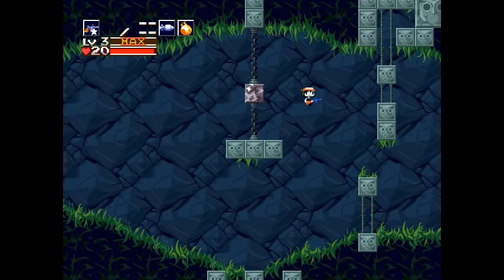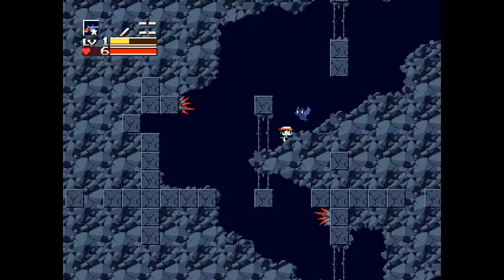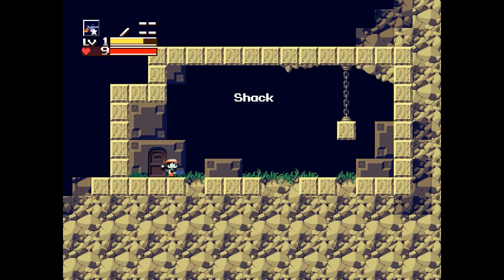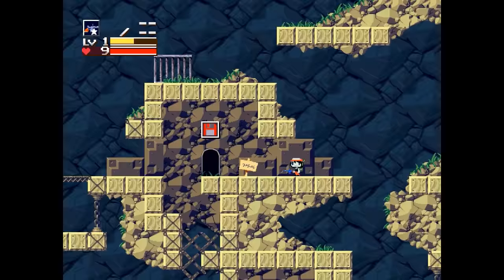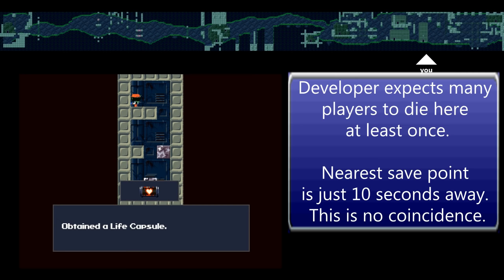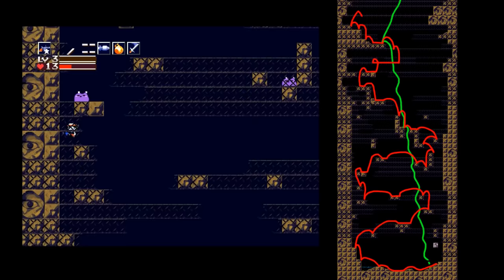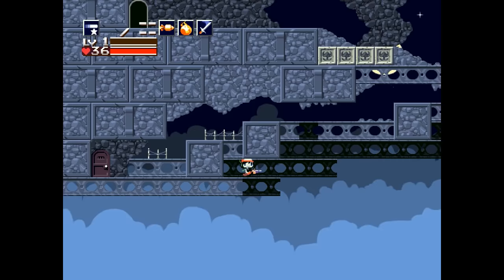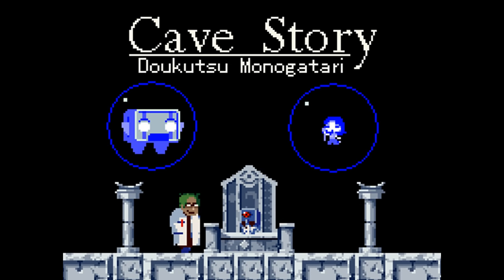Cave Story's Masterful Game Design - A Longform Analysis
You can help support Game Soup:
Bitcoin - 1FMPuCoEeXrPxdMnjx1b86nSDEmKem4rzt

In this analysis we'll look at why Cave Story does everything right with its game and level design.  It teaches the player step-by-step to face its biggest challenges and constantly nudges the player in the right direction through its story and characters instead of with annoying tutorials.